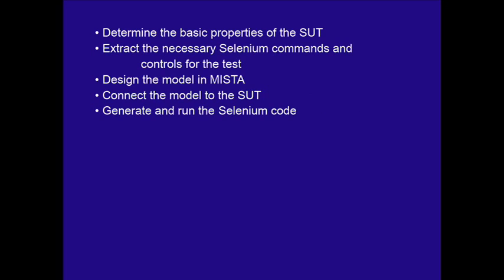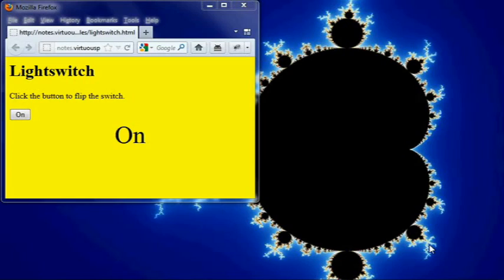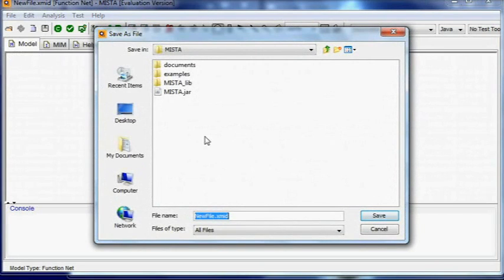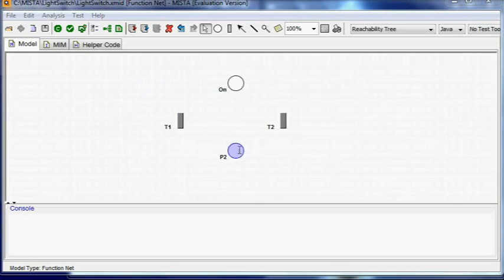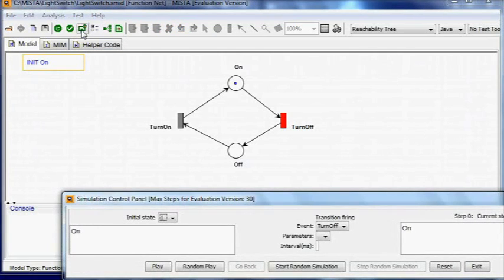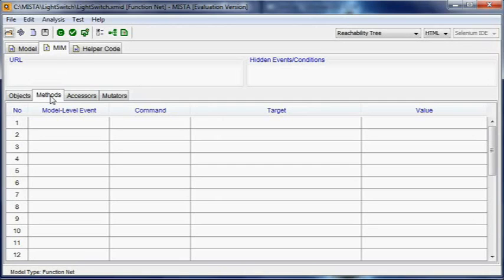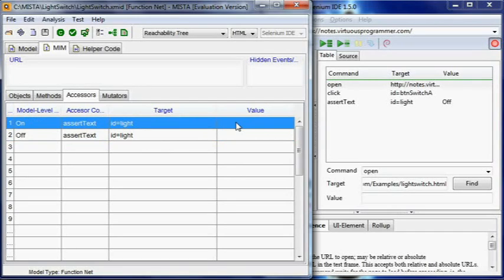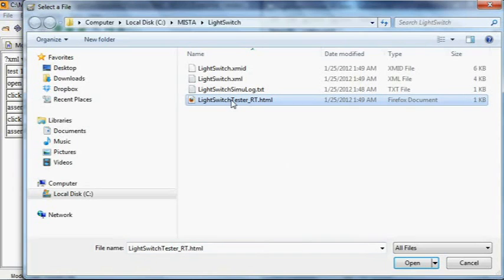MISTA / Selenium Workflow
This video gives an overview of how to use MISTA to create Model Based Tests tests for Selenium.

Please leave any questions or requests for future videos in the comments section.